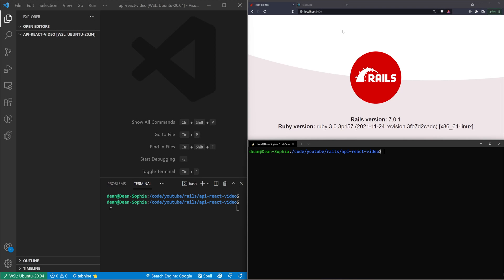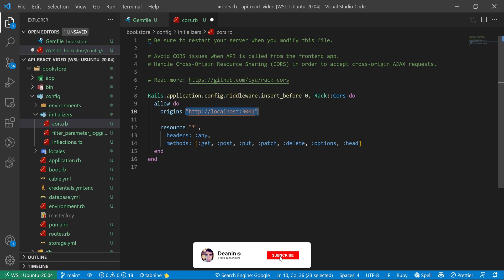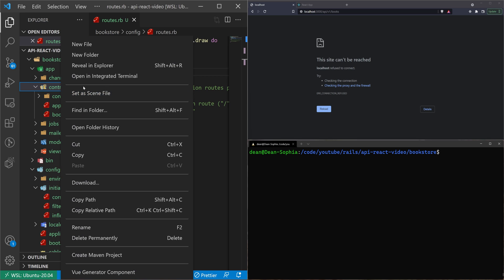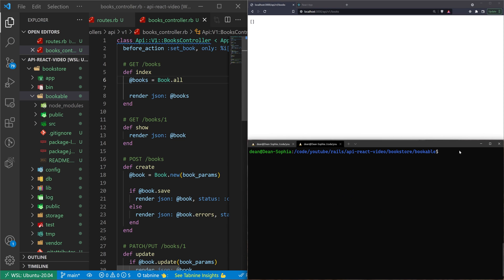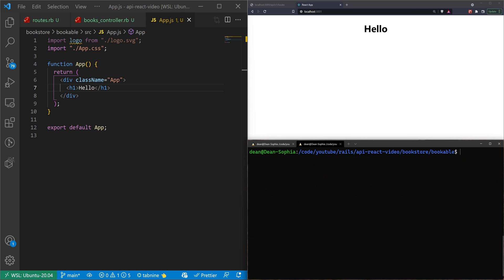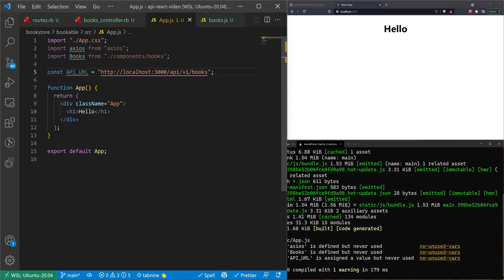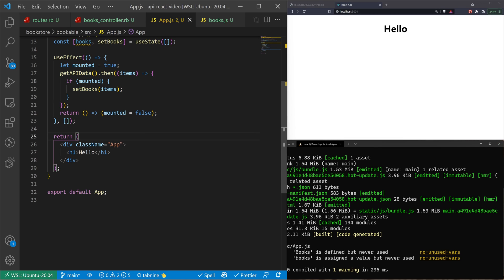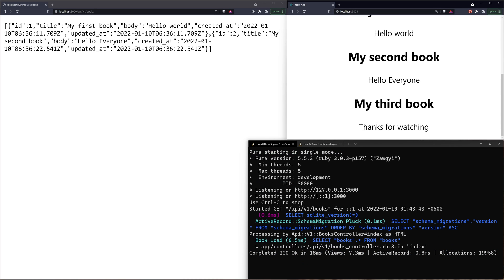Setup A Ruby on Rails 7 API With React JS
Ruby On Rails 7 just released, and after watching DHH's Rails 7: The Demo I wanted to take a look at how easy it is to create a Ruby on Rails 7 API React project. This Ruby on Rails API idea is something I've covered before on the channel, but this time we'll just get the bare bones setup.

Timestamps
0:00 Setup a Ruby on Rails 7 API
5:28 Creating The React JS App for our Rails 7 API
9:57 How to access the Rails 7 API From Javascript with Axios
13:02 How To Render Rails 7 JSON Data in React